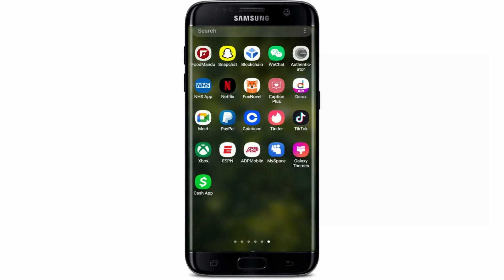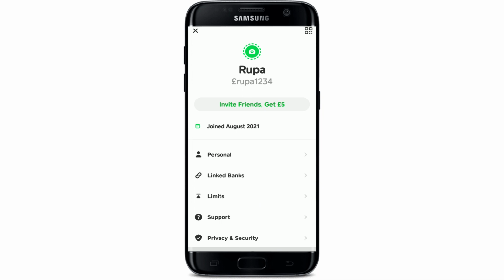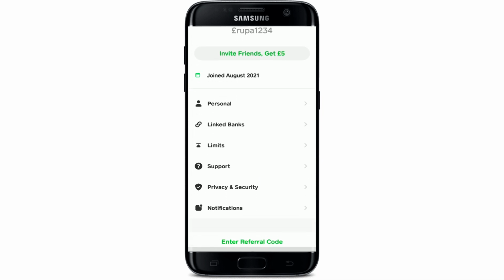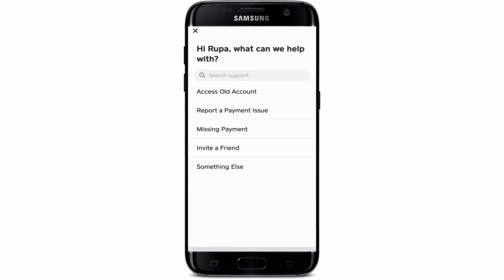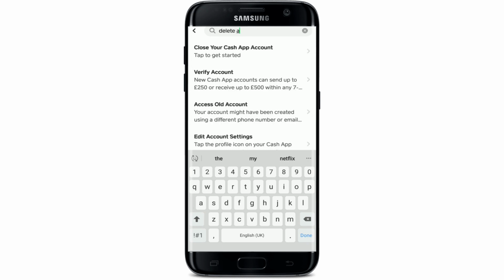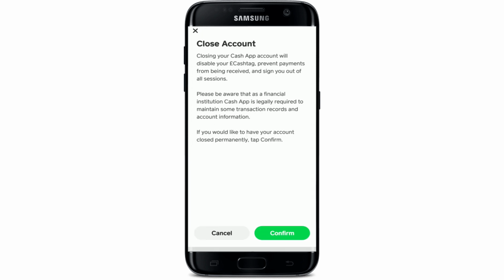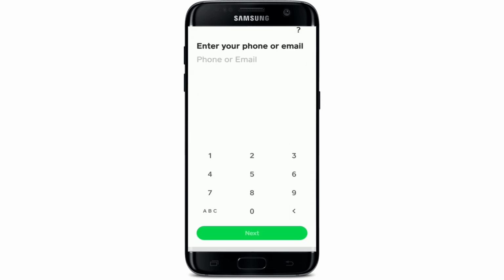How to Delete cash app account? Cash App Account Deletion Process - Login Helps Tutorial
In this tutorial, we'll show you how to delete your Cash App account. Whether you're no longer using the app, or you want to switch to a different payment service, deleting your Cash App account is a straightforward process. We'll guide you through each step of the process, from finding the account deletion option to confirming your decision. We'll also cover some important things to keep in mind before deleting your account, such as transferring any remaining funds and canceling any active subscriptions. By the end of this tutorial, you'll know exactly how to delete your Cash App account and ensure a smooth transition to a different payment service.